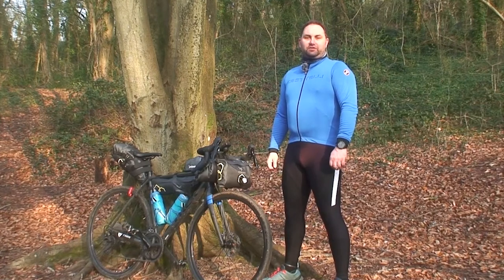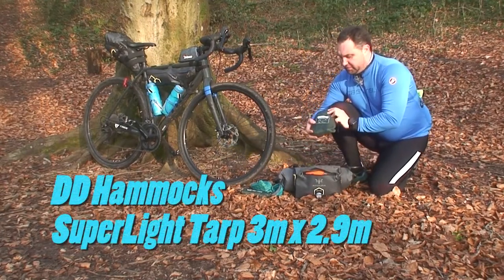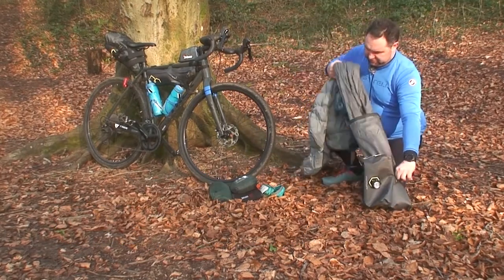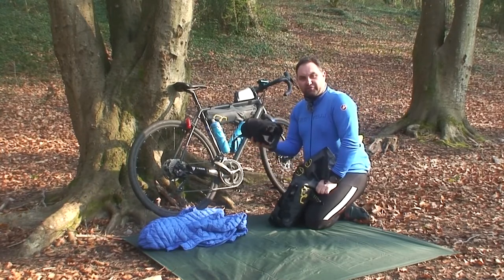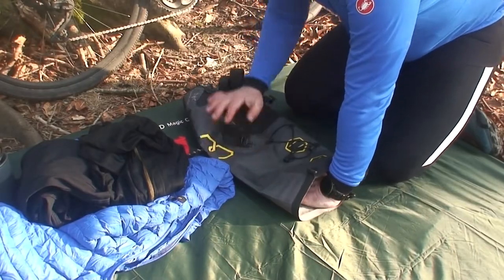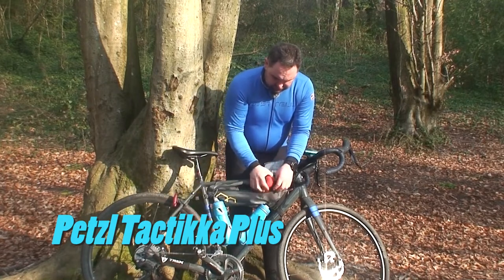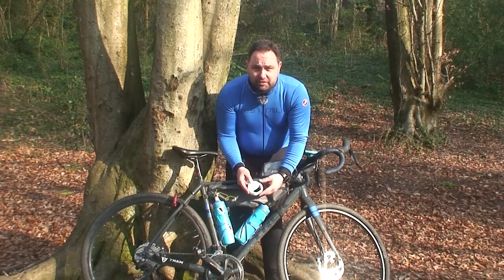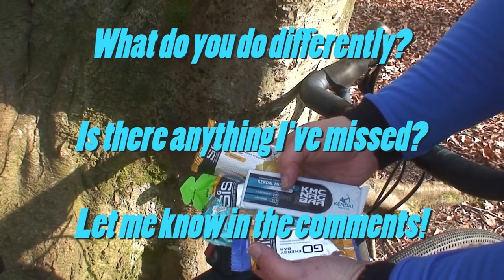Bikepacking with a Hammock Gear List 🌳 What bike bags do I need? The ultimate how to pack guide🚴🏼‍♂️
My guide to the gear you need to go bikepacking with a hammock! And how best to carry all your kit.

Some things you consider essential I may not, and some I can't be without you may scoff at;  my insistence on carrying an Aeropress, which is admittedly is fairly bulky, may not be for everyone, but it makes superb coffee and quality real coffee is really important to me - and to my ability to function in the morning!

Also carrying both the Bushbox woodburning stove and the PocketRocket Deluxe gas stove probably seems excessive to some, but the ambience provided by the Bushbox really makes a camp, and freshly grilled meats are so satisfying to eat after a day in the saddle. Having the gas stove as well allows me to cook some veggies alongside the meat and also make coffee and breakfast in the morning for a quick getaway, without the faff of the woodburning Bushbox.

The hardest part of any adventure is getting yourself out of the door! Almost all of us live busy lives, have other commitments, and have a limit to the funds with which to pursue the adventures we dream of. But there are so many adventures that can be accessible to us if we just get out that door and make a start.

You don't need the latest and most fancy equipment, you don't need a huge bank balance, you don't need superhuman abilities and you don't need weeks of free time! There are so many adventures, not far from where you live, that require only the the most basic equipment and that may only take a few hours - the rewards of getting out that door are waiting for you!

Equipment I use (note - it's good quality, but in most cases not the most expensive option, fun doesn't need to be super expensive!):

Bike: Trek Checkpoint ALR5
Head Unit/Cycling Computer: Garmin Edge 830
Hammock: DD Superlight Hammock
Sleeping Bag: Decathlon Forclaz Trekking  - MT900 10°C
Underquilt: Alpkit Cloud Cover
Bike Bags: Apidura Expedition range
Tarp: DD Superlight Tarp 3m x 2.9m
Groundsheet: DD magic carpet - regular
Wood Stove: Bushcraft Essentials Bushbox XL
Gas Stove: MSR Pocket Rocket
Coffee maker: Aeropress Go